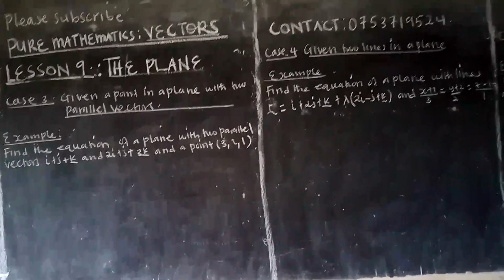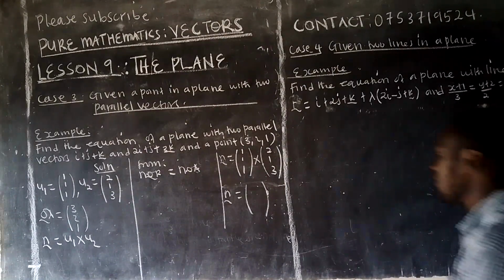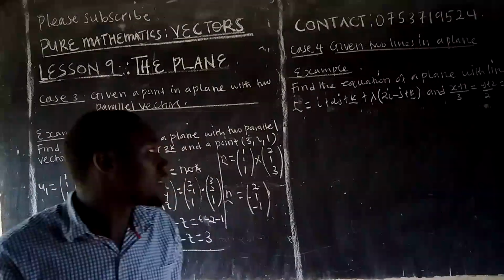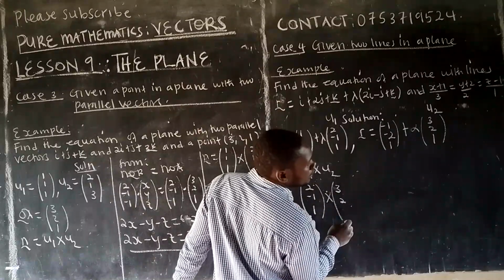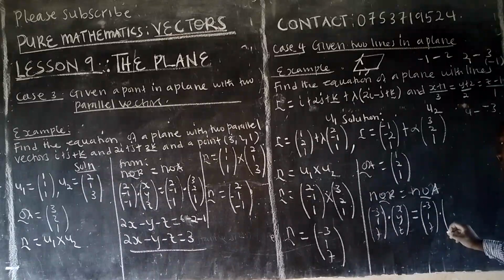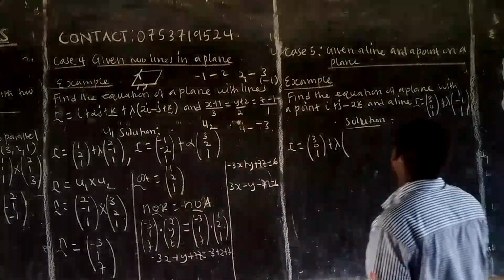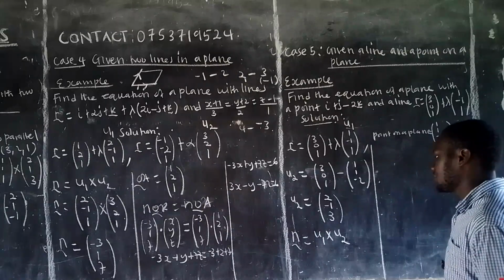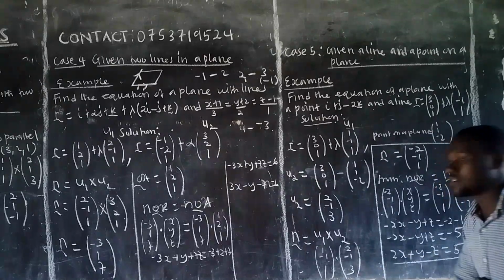PURE MATHEMATICS: VECTORS